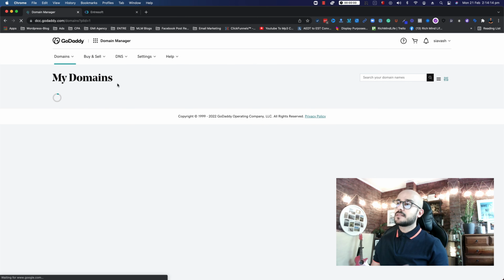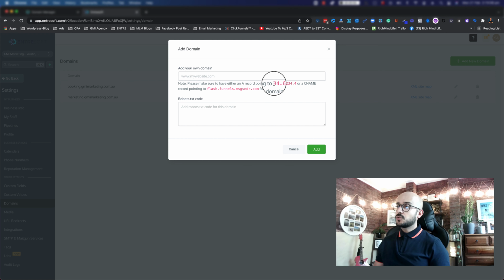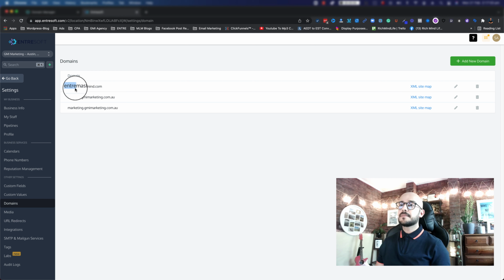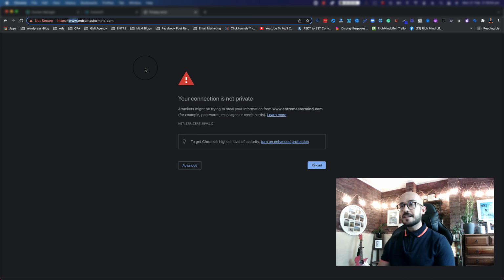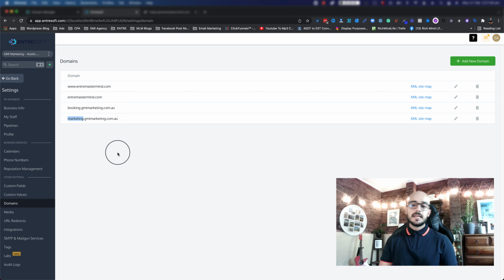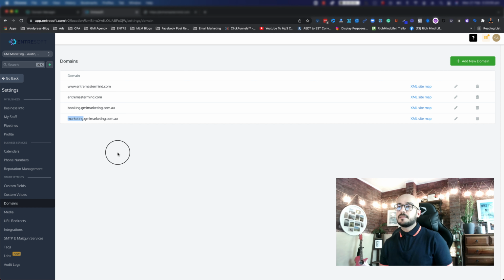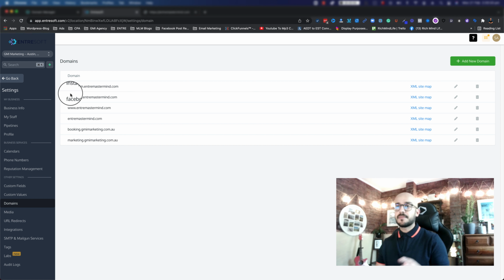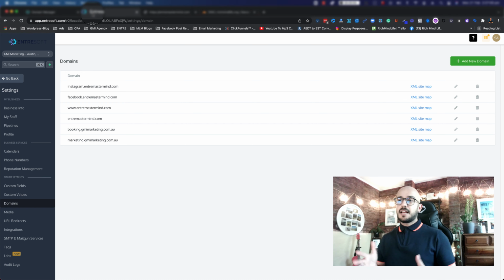How to integrate your Domain to ENTRESoft | Step-by-Step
In this video, you'll learn how to integrate your very own domain to ENTRESoft, so you can customise all your funnels and sites.

I'll show you how to modify your DNS setting and how to avoid getting a 404 error code once you integrate your domain.

Make sure to watch the video till the end because I've some surprise integration details for you.

What to do Next:
✅ Step 2) 👉🏻👉🏻👉🏻 and join my Facebook group to get access to me and free training in the future.